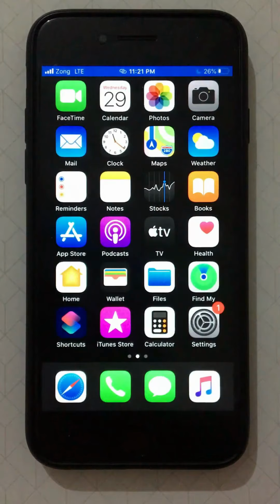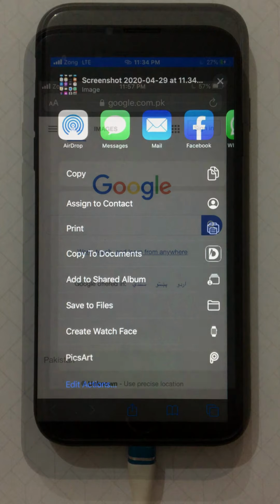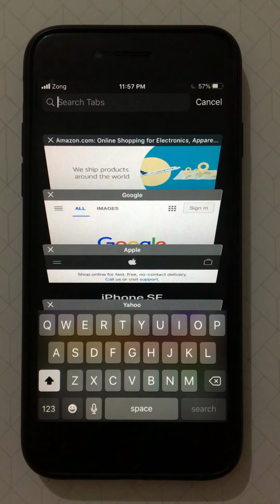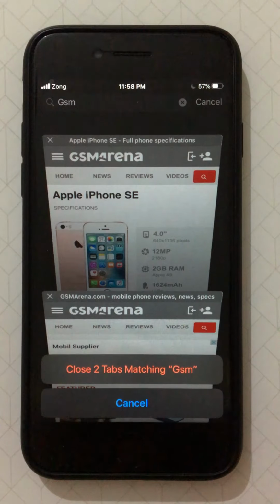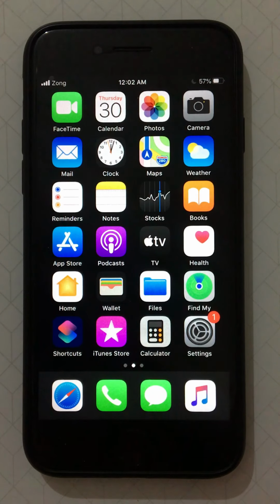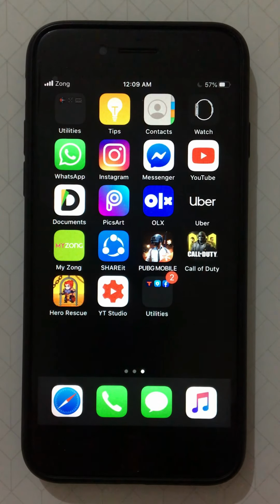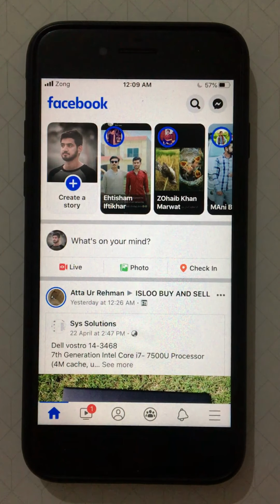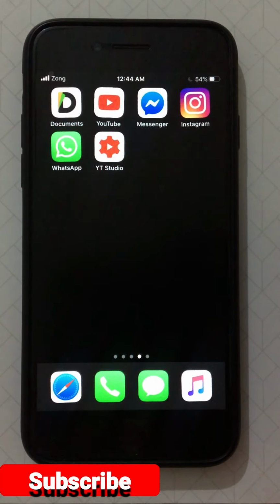iPhone Tricks You Didn’t Know Existed|iPhone secret tricks in 2020|iPhone Trick Everyone Should Know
iPhone tricks that you should know in 2020. These are useful iPhone tips & tricks the you might not know existed because they are hidden within iOS.
Hidden iPhone tricks every iPhone user should know in 2020. Learn these useful iPhone tips and trick in order to get more out of your iPhone on iOS 13 and preform a lot of tasks faster and easier on your iPhone.
I'm sure you guys will know some of these but hopefully you walked away from this video learning at least one new tip that you can utilize on your iPhone in 2020!

Do you know any other iPhone tips/tricks that I didn't mention in this video?

If you have any questions, let me knowin the comment box & I'll answer any question(s) you may have.